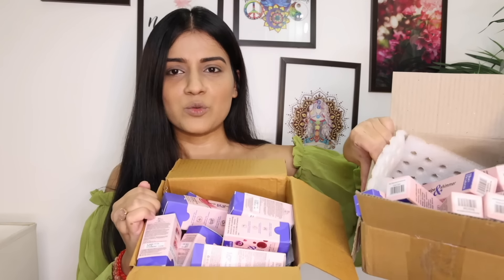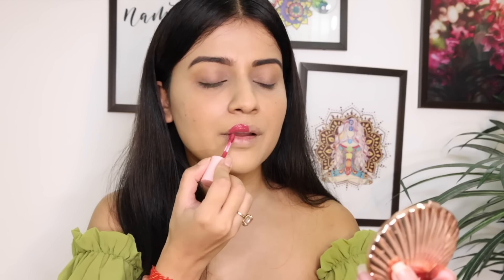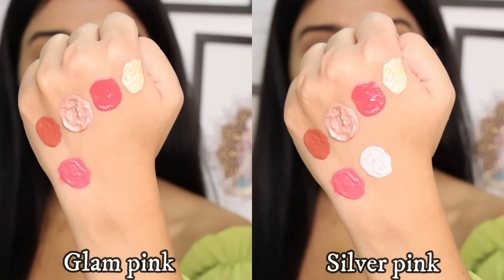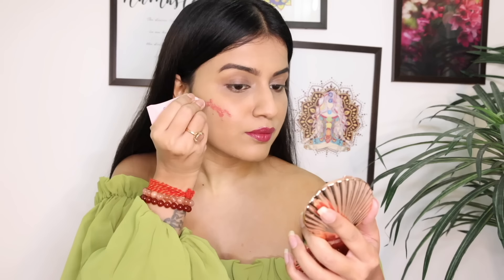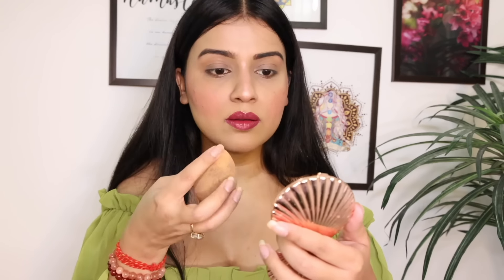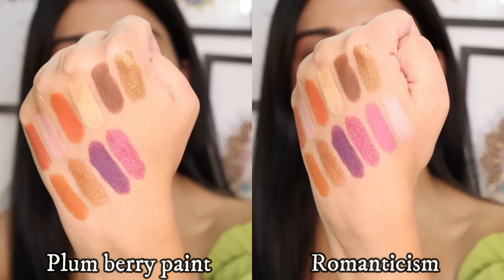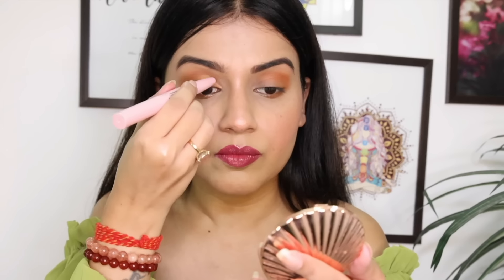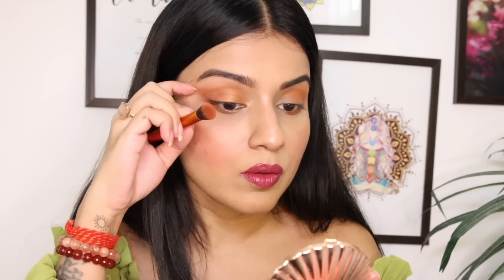*New* Blue Heaven Makeup Range First Impressions & Review | Skin Care Infused Makeup ?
New blue heaven makeup range first impressions & review
Skincare infused makeup ?
Makeup with Skincare
Blue heaven makeup review

So I recently tried the new & range from blue heaven which is a Skincare infused makeup range. So they have lip tints , cream blush & highlighter, dual eyeshadow sticks which you can use in multiple ways. So with makeup this is also giving your skin some goodness of ingredients which makes the skin soft, supple, hydrated.

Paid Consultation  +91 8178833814